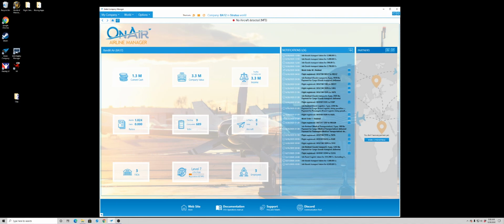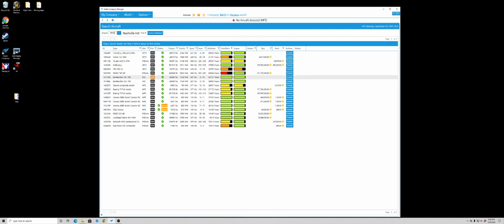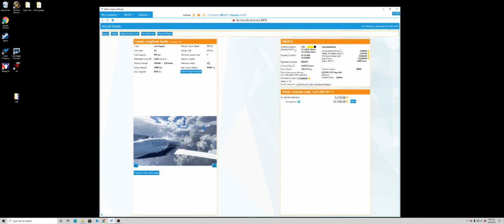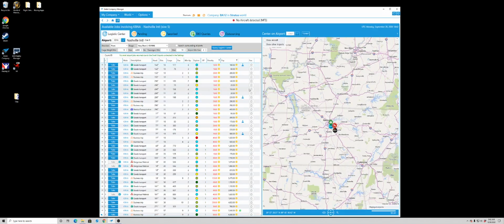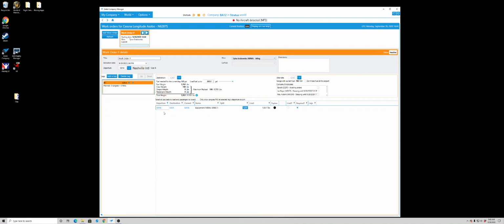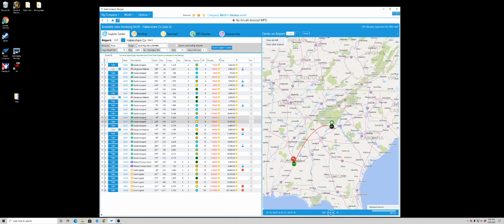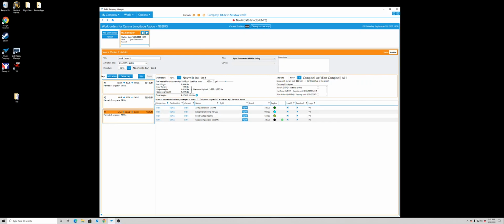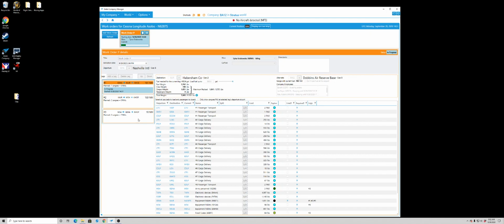ONAir: Making Money By Renting, Hiring, and Building Work Orders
I walk through the process I use to make money in OnAir Airline Manager